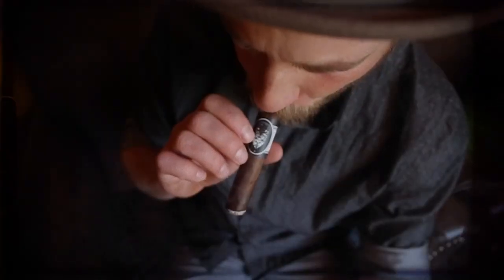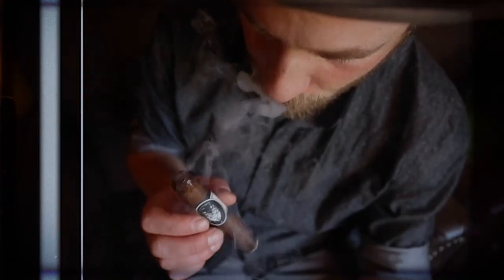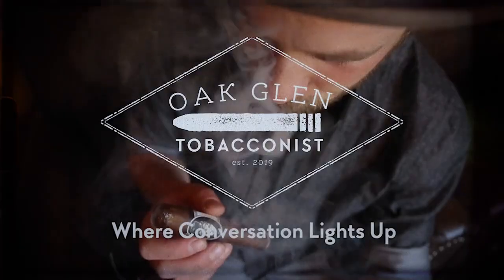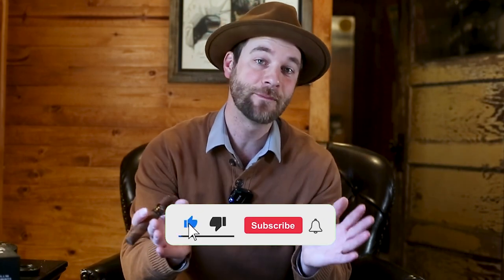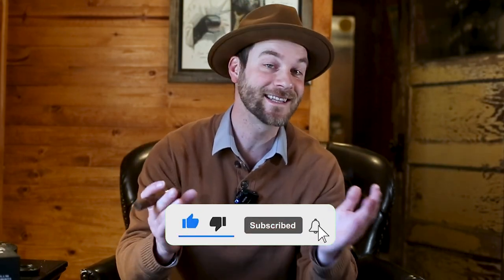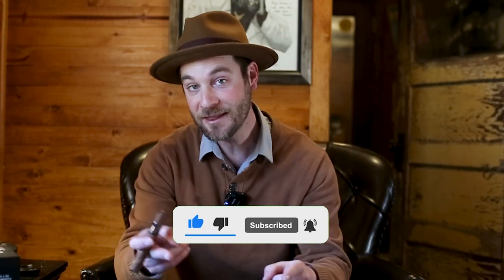Black Works Studio S&R Robusto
Each quarter, Black Works Studio and Black Label Trading release a limited run of something very special. Let's explore the new S&R Robusto barber pole sporting both Sumatra and Connecticut wrappers.